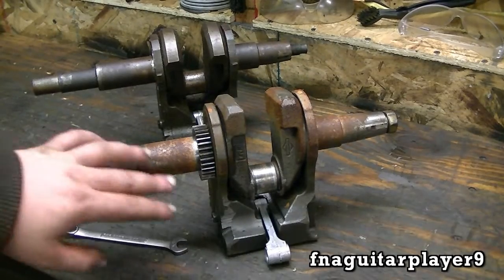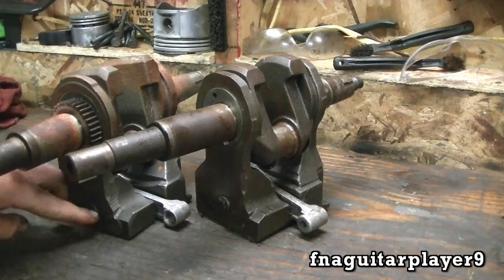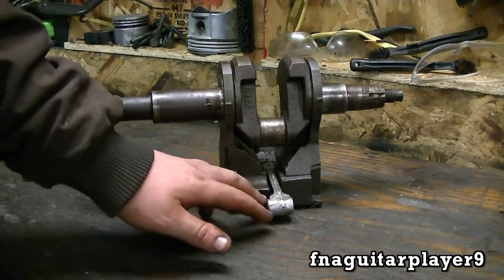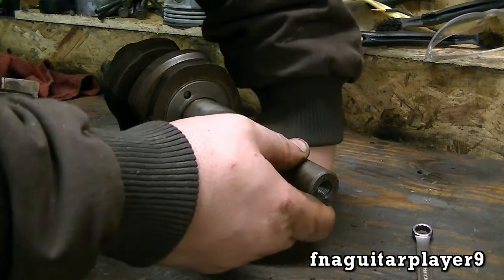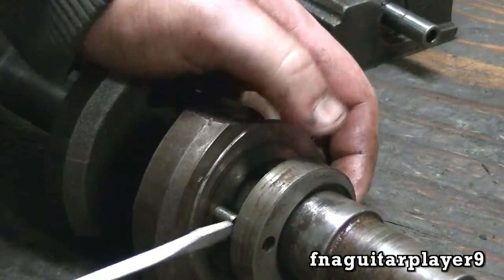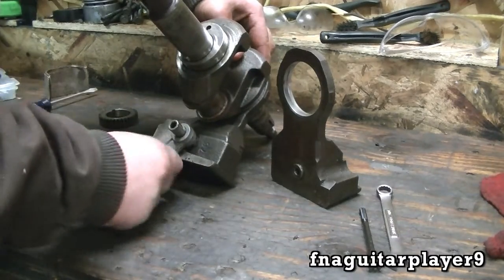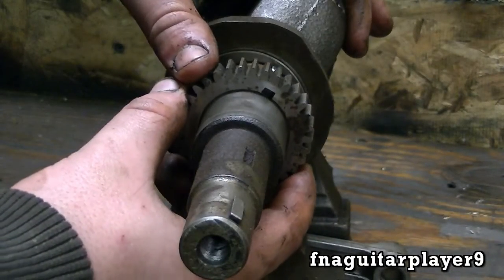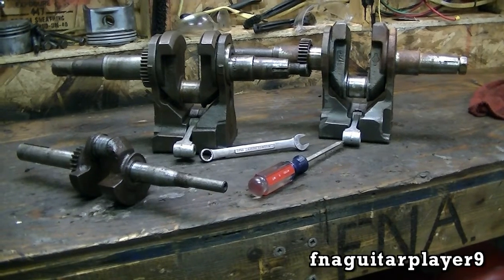All About Briggs & Stratton Synchro Balance crankshafts and how to remove counter weights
Detailed video on removing counterweights and how to replace the dogbone connecting rod that connects the counter weights to the block.